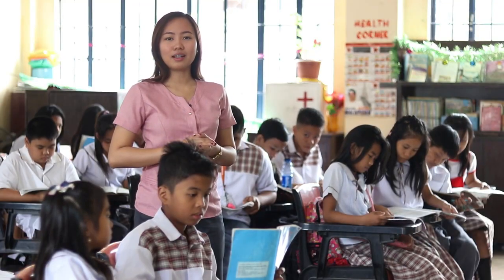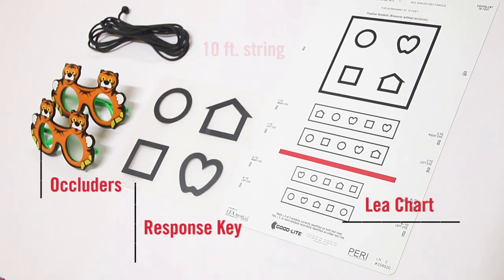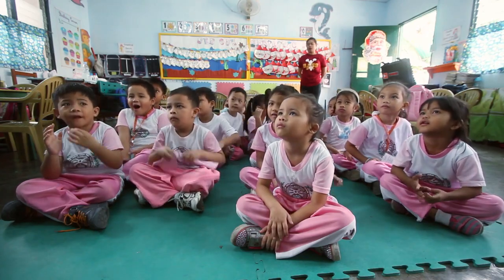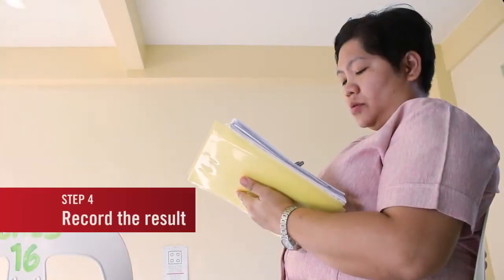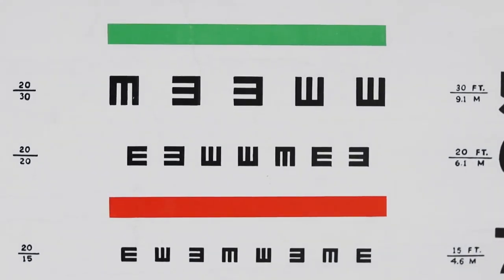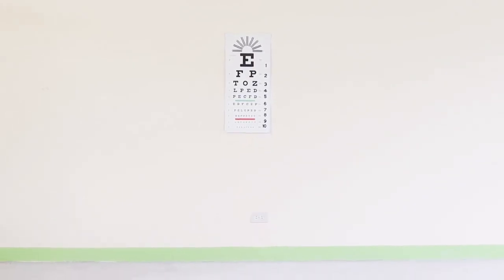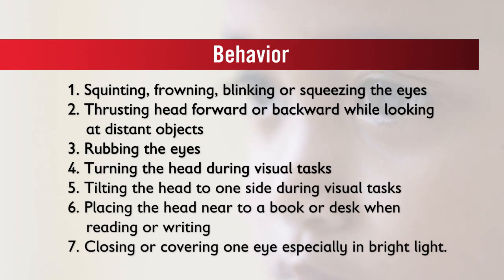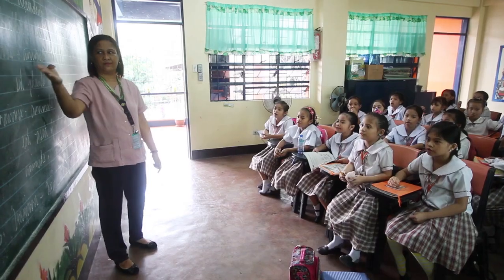VISION SCREENING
Video is property of Save the Children Philippines